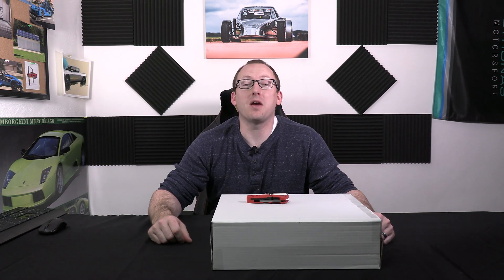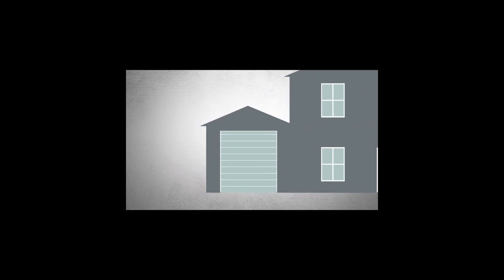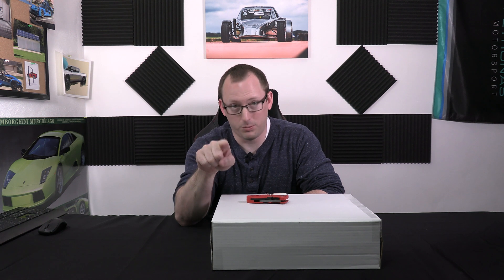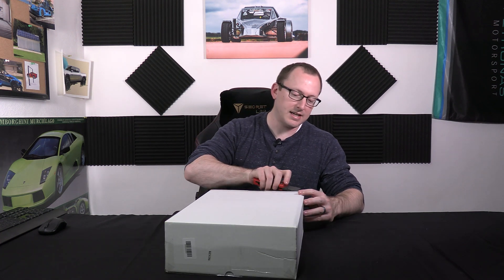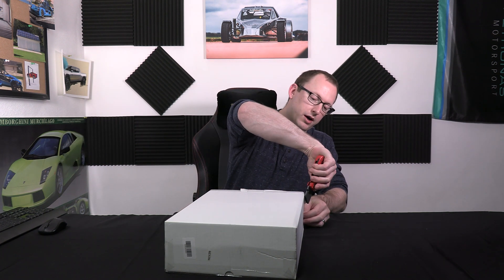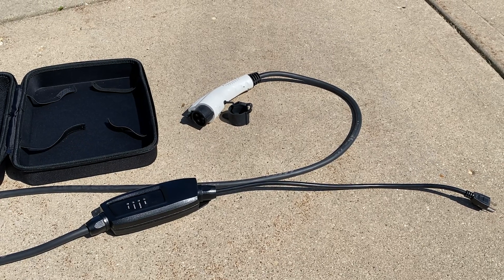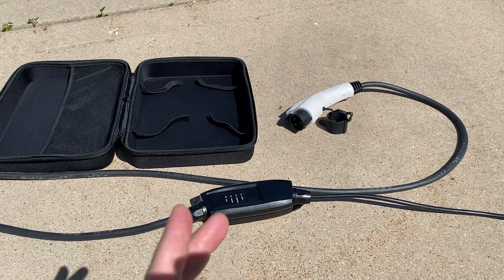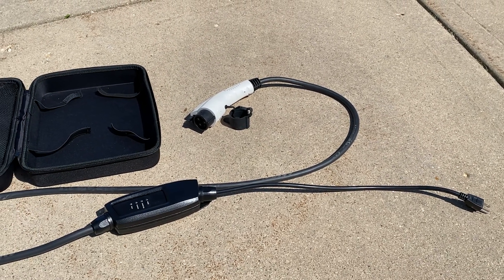Faster than an OEM charger? // Lectron 16amp 21ft. EVSE // Garage Upgrades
Lectron level 1 EV charger

Lectron sent me their latest portable EV charger to do an unboxing and review on! I’m going to compare this Lectron charger to the Chrysler Pacifica Hybrid OEM charger/EVSE. After the review I’ve actually found that the Lectron 16amp charger is faster at charging the Pacifica than the OEM charger. I think this must have something to do with the efficiency of the electronics inside vs. the oem charger since they were plugged into the same outlet.

Interested in starting a YouTube channel for yourself? Here is a list of the gear I used to make this video:
Wide Lens
Wireless Mic